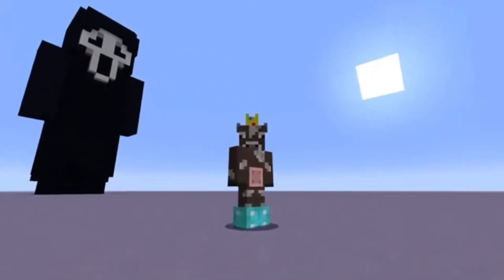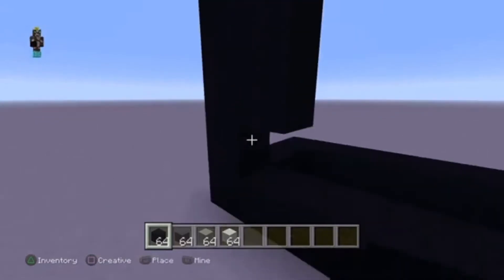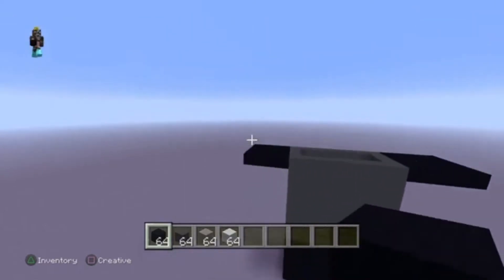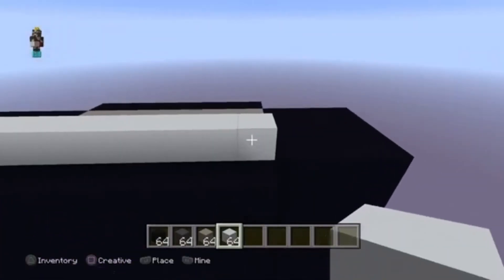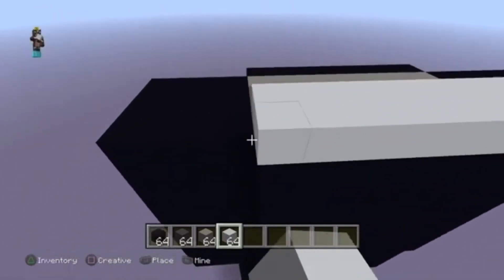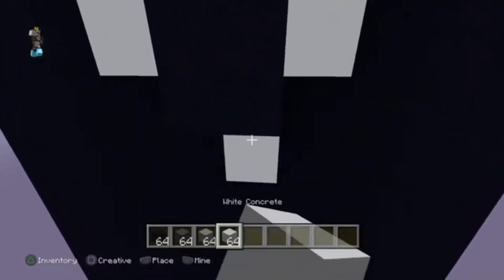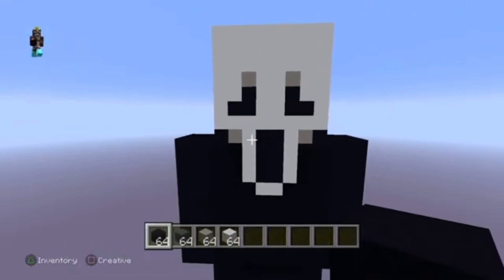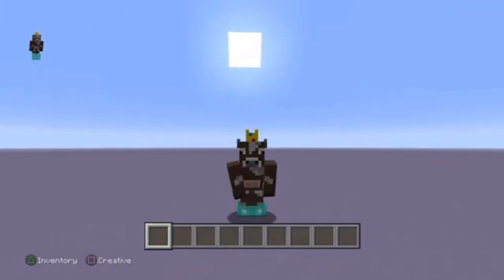Ghostface (Scream) [Minecraft Statue Tutorial] *REBUILD*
If you like I’ll give you a donut ❤️